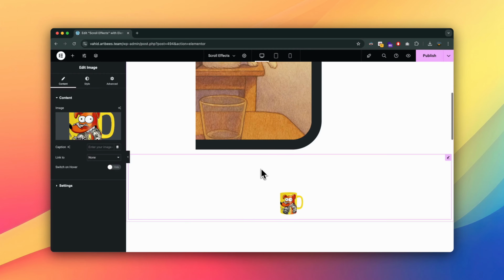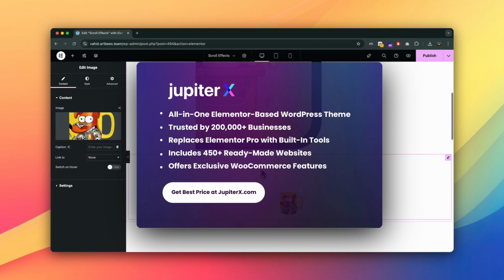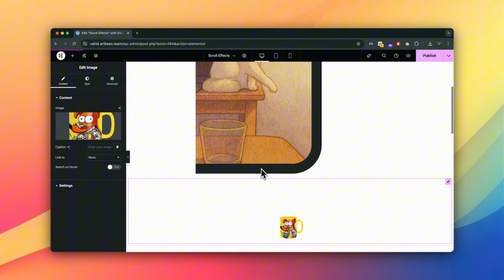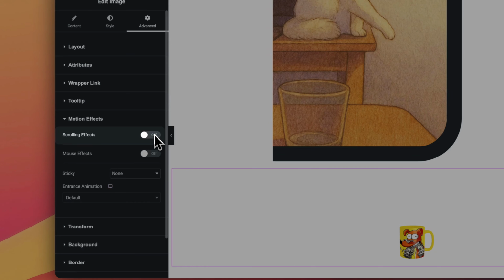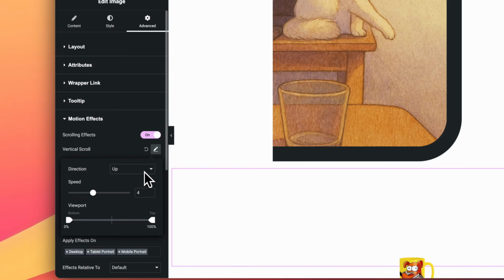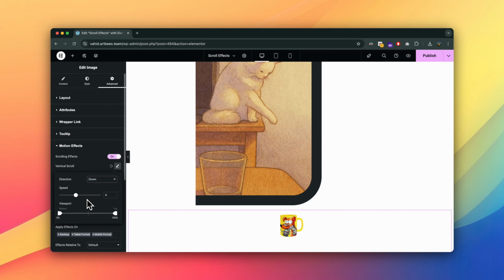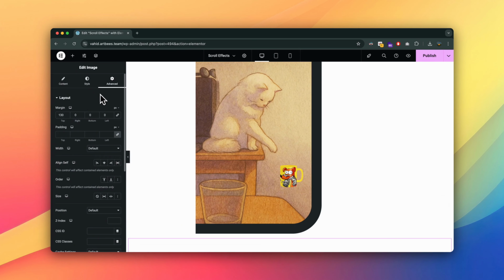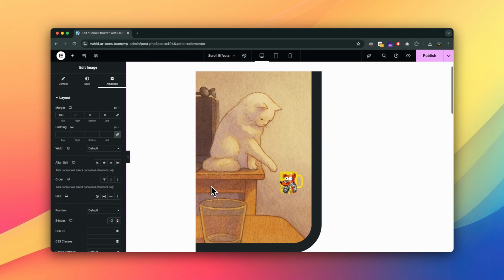How to Add Vertical Scroll Effects in Jupiter X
In this tutorial, you’ll learn how to add smooth vertical scrolling effects in Jupiter X. We’ll show you how to animate elements as users scroll, control motion speed and direction, and create engaging parallax-style effects that bring your pages to life.

In this video we will cover:
✔︎ How to enable vertical scrolling effects in Jupiter X
✔︎ Adjusting movement speed and direction
✔︎ Creating parallax-style motion effects
✔︎ Tips for combining vertical effects with other animations